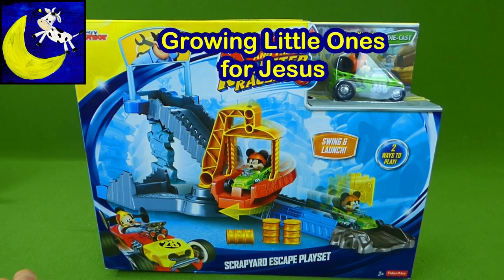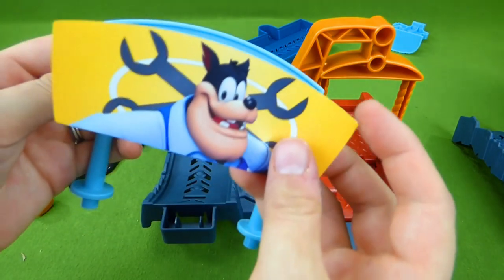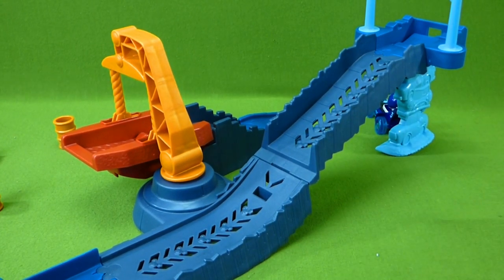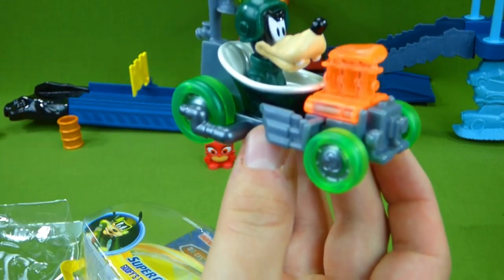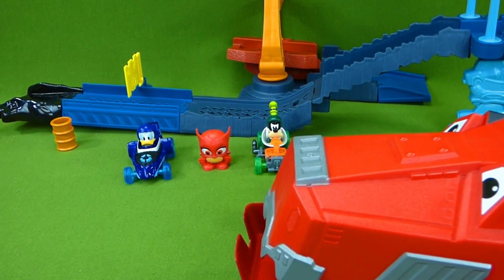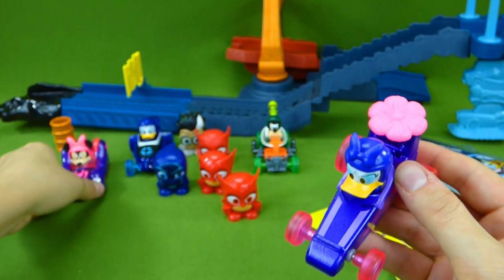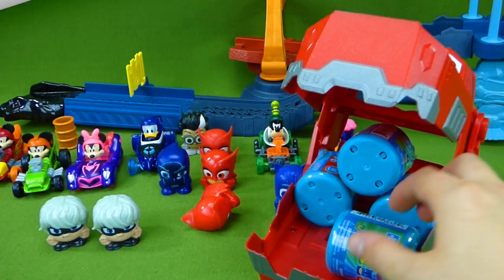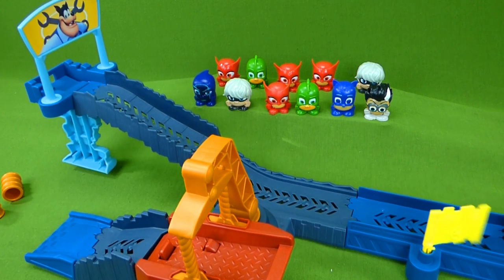Mickey and the Roadster Racers Race Track Play Set Supercharged Cars PJ Masks Mashems Surprise Toys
New Mickey and the Roadster Racers race track and supercharged cars! After Unboxing the race track Ty from Dinotrux keeps bringing us the wrong toys and we get to open up lots of PJ Masks Squishy Mashems Surprise toys! I hope you enjoy this fun Disney jr toy video for kids and toddlers!

THANKS TO WORDOLOGY for the plan of salvation video presentation! The Romans Road video at the end of this video was originally made and then I edited it to make it shorter and added the scripture text to the video.